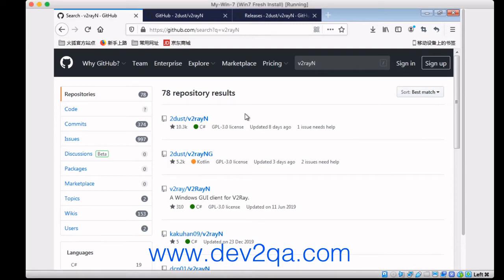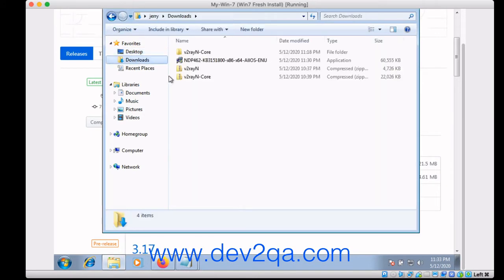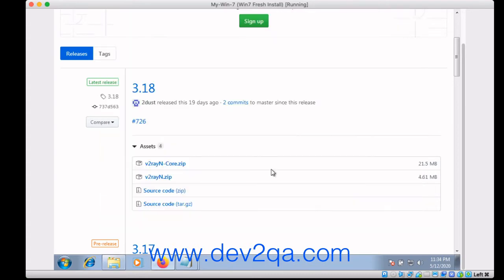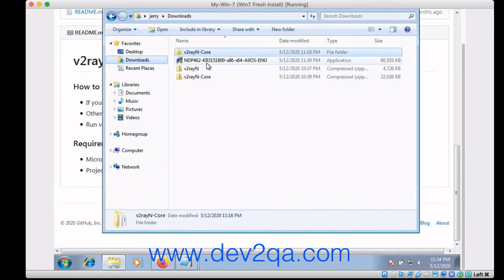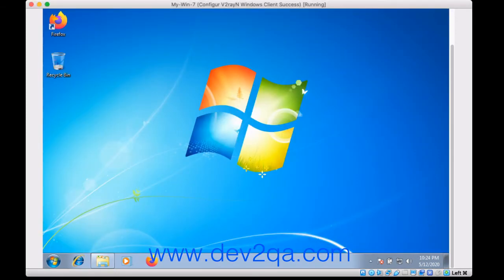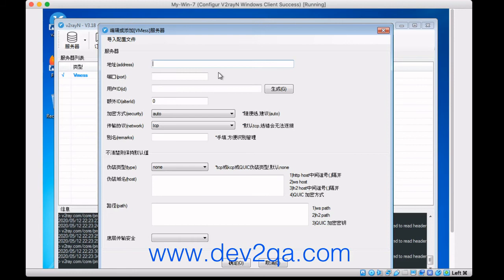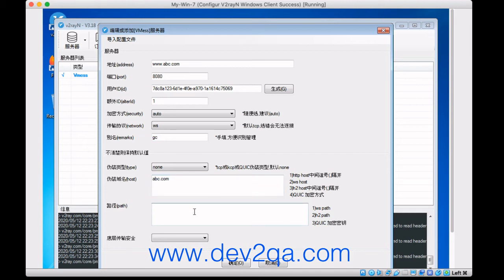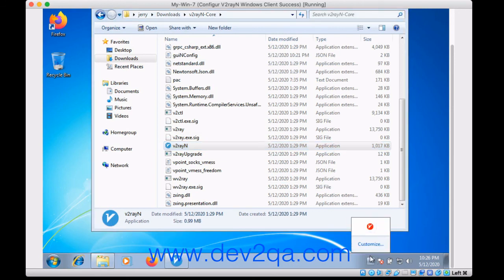How To Use V2Ray Windows Client V2RayN To Access V2Ray Server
The demo video for the article you can read the article to see the text version and learn more.